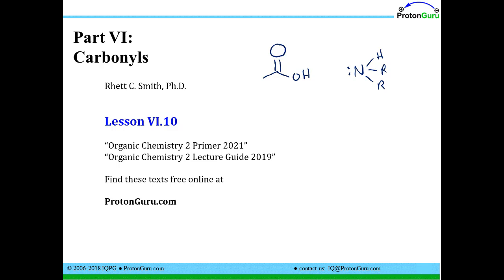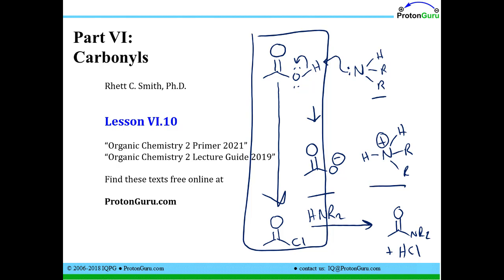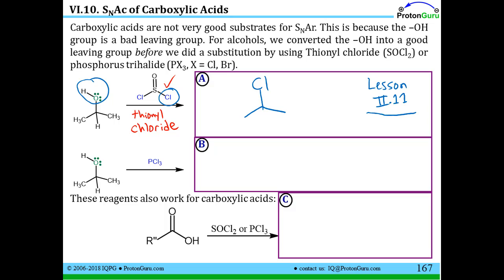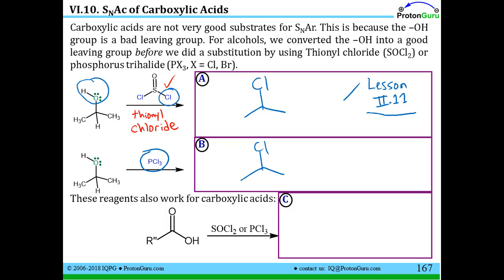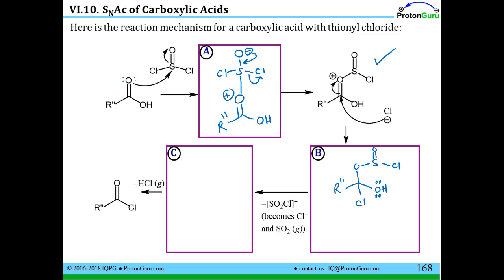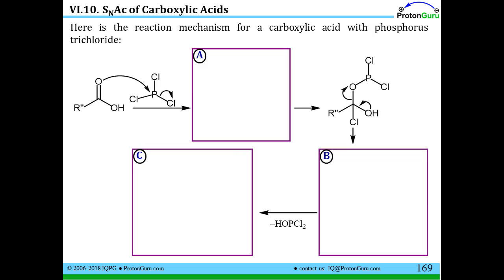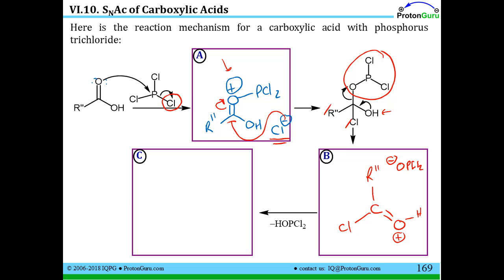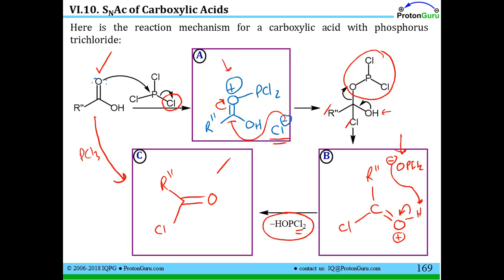Lecture for Lesson VI.10: Nucleophilic Acyl Substitution of Carboxylic Acids to give Acid Chlorides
Learn about Nucleophilic Acyl Substitution of Carboxylic Acids. This video goes with the free text book and printable fill-in-the-blanks notes you can get free The ProtonGuru.com site has a full free organic course on it and links to a free Organic for the MCAT course as well.